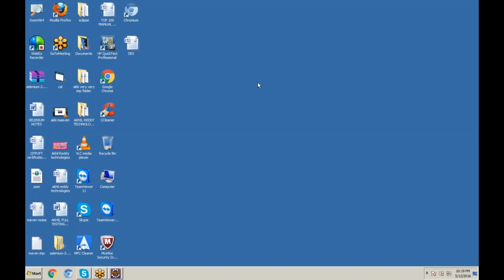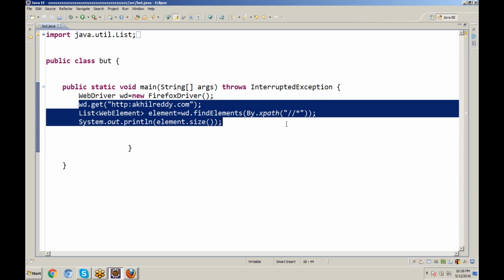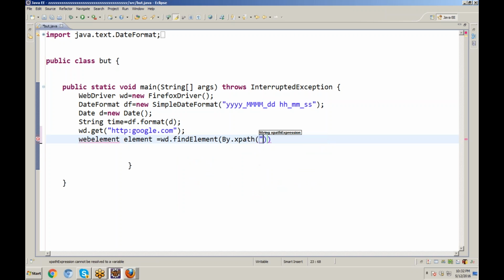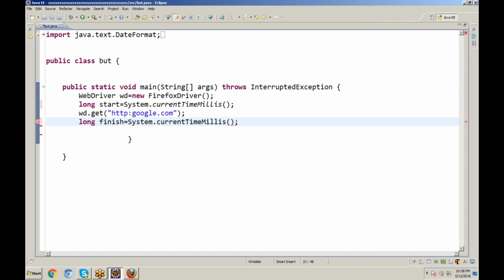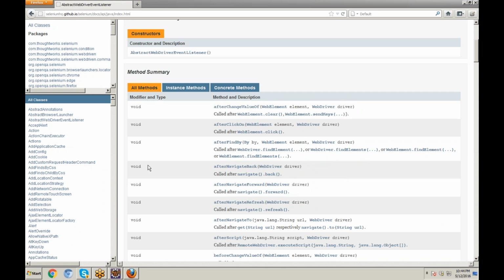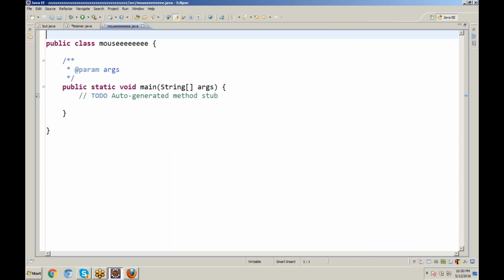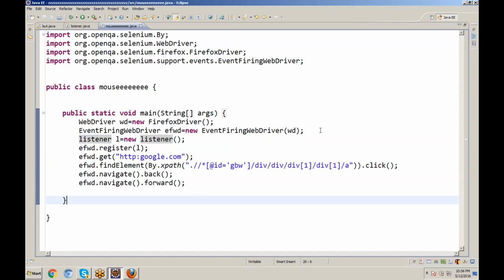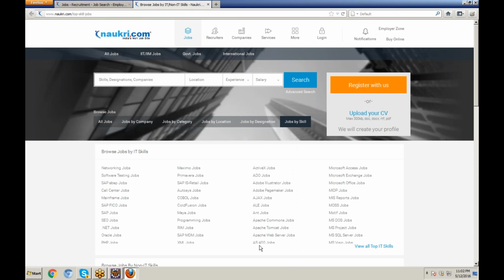SELENIUM WEBDRIVER ADVANCED CONCEPTS PART 3